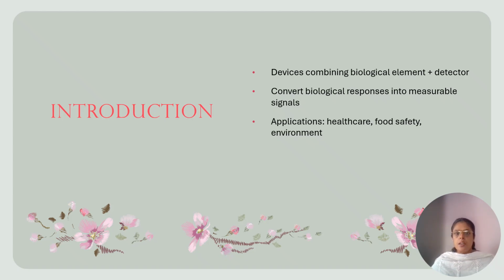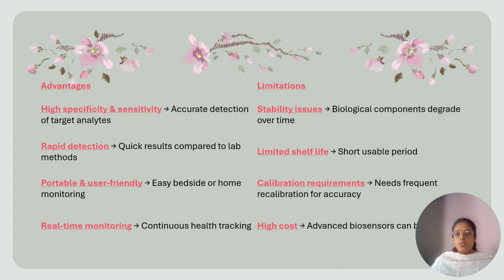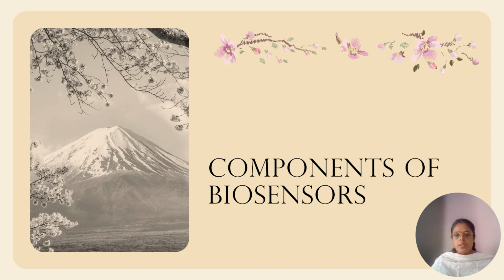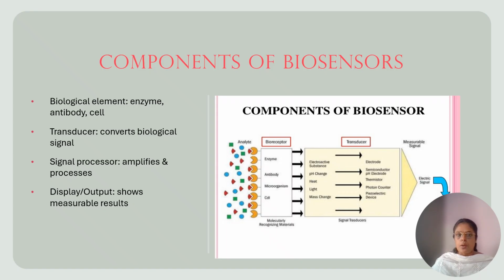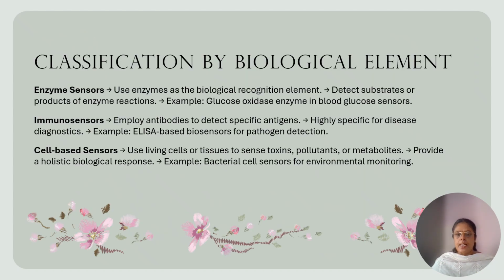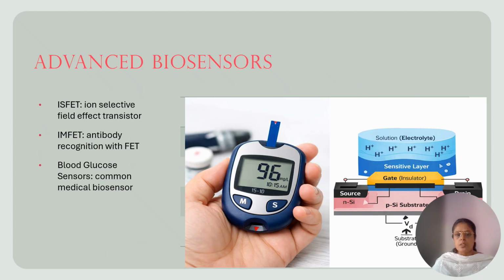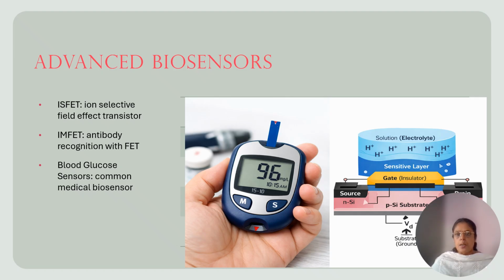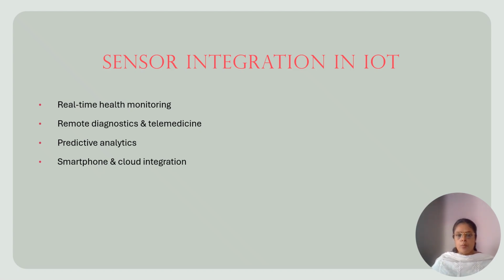Sensors and measurements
Introduction  about Biosensors